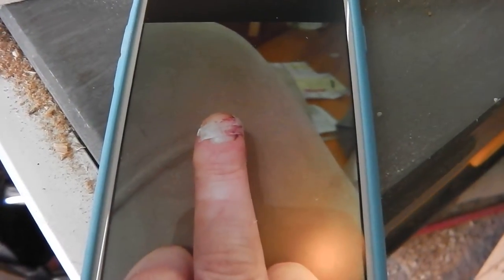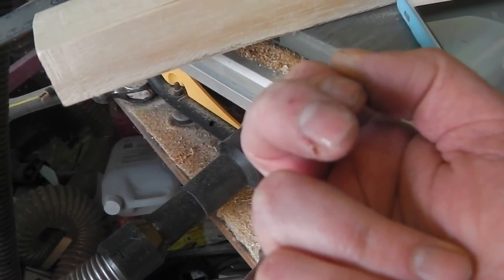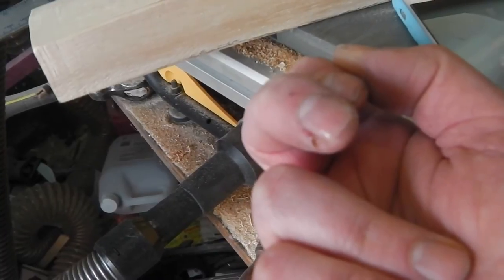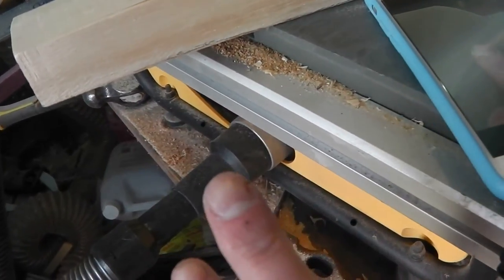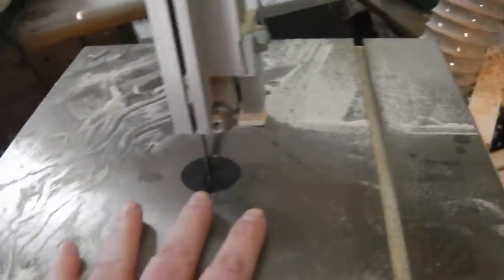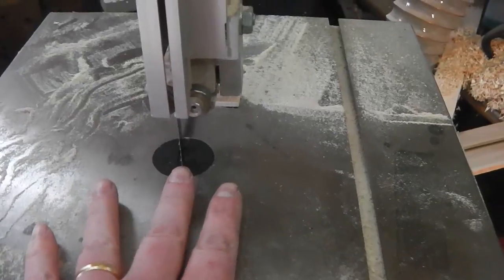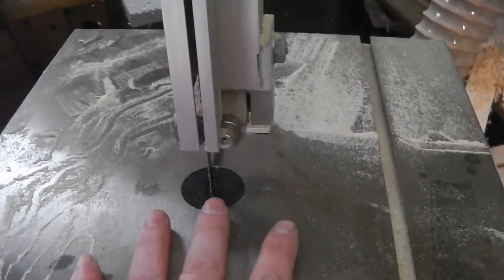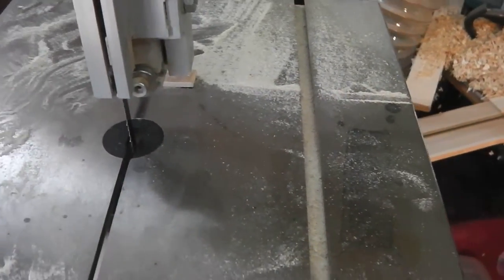Bandsaw accident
Hi everyone
Extreme nail trimming session ahead!
I have no idea just how this happened, My mind must have just wandered for a millisecond.
I am incredibly lucky to no have suffered a far worse injury. very very lucky indeed.
please learn from my mistake.

Matthew